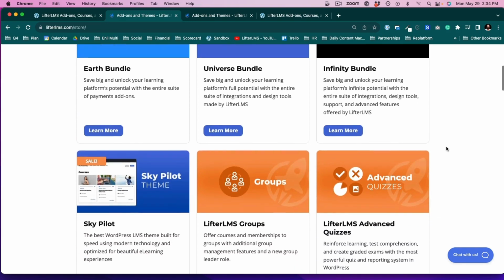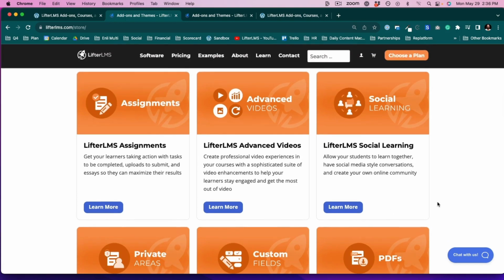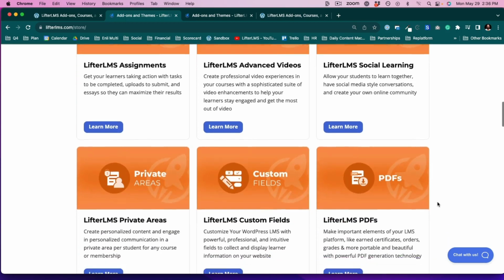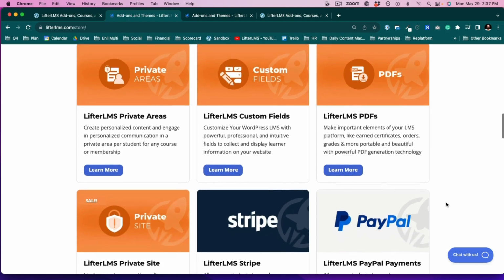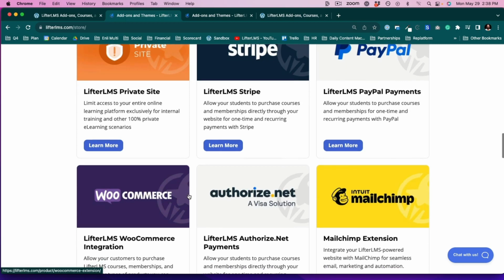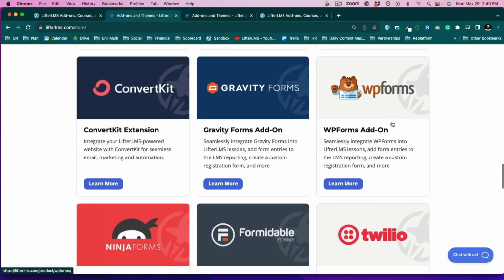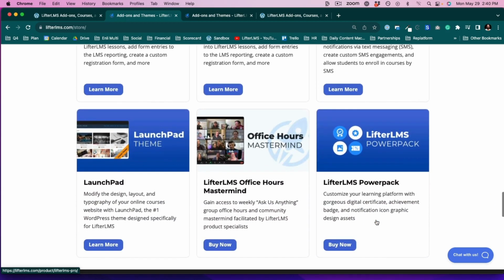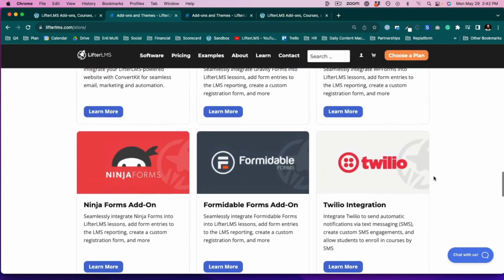How Can I make My Online Course Better?